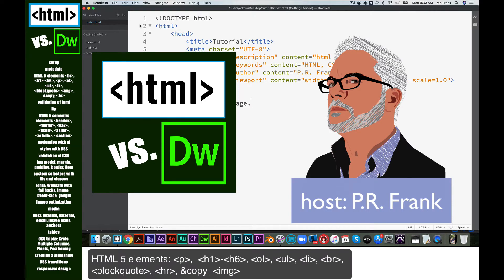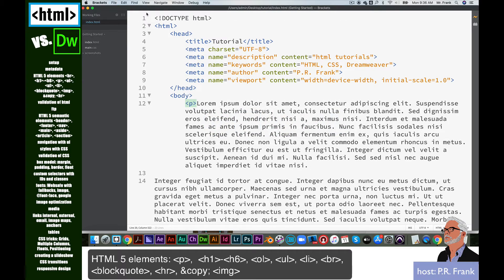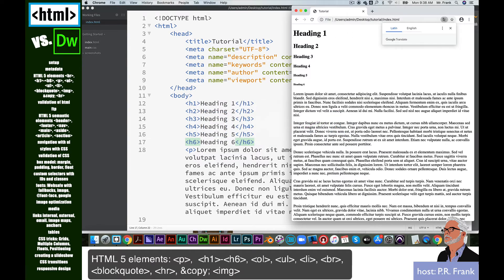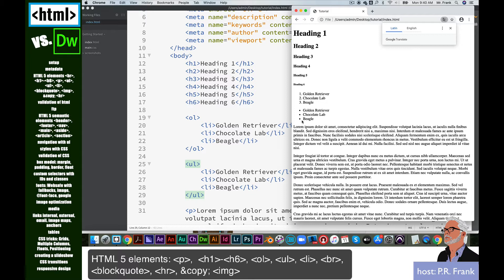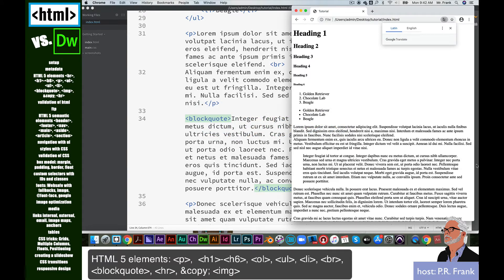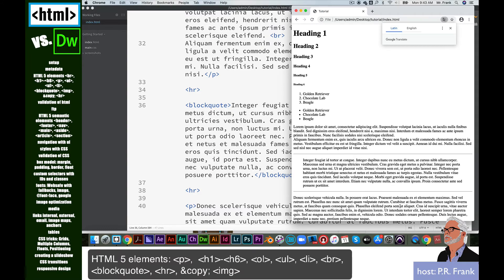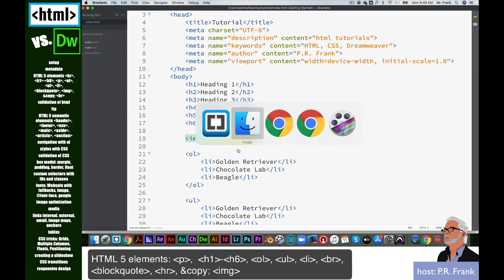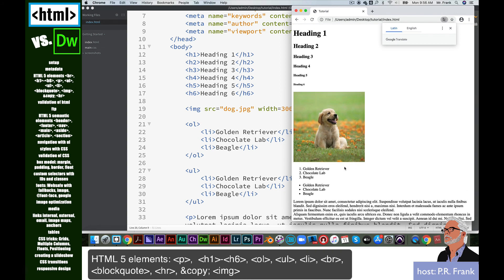html: elements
A video covering how to insert and use some basic elements or tags in html.
Elements covered: HTML 5 elements: p,  h1-h6, ol, ul, li, br, blockquote, hr, &copy; img